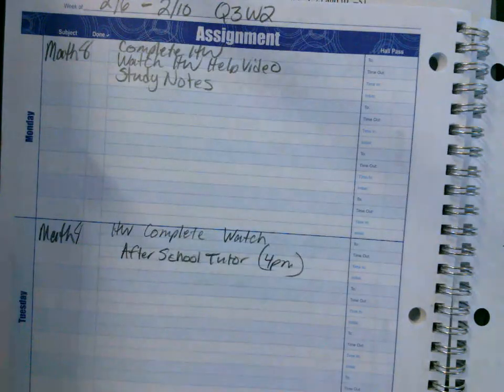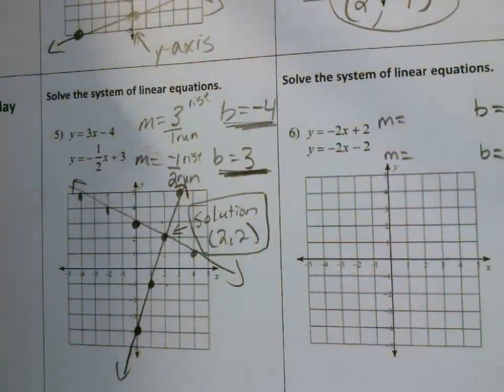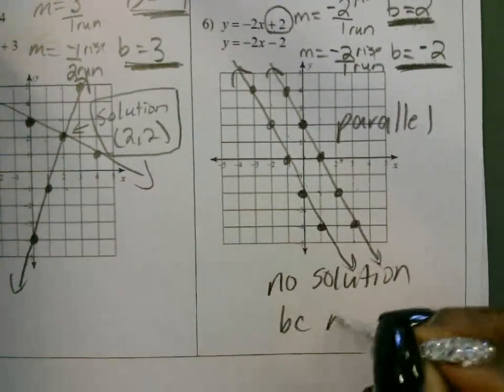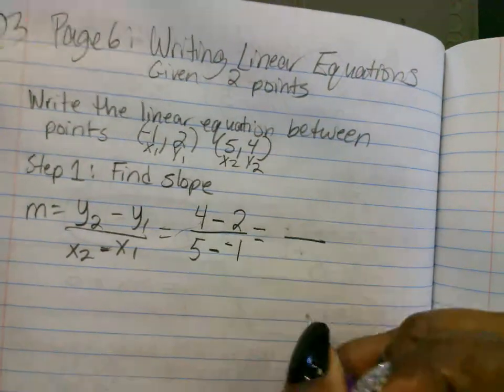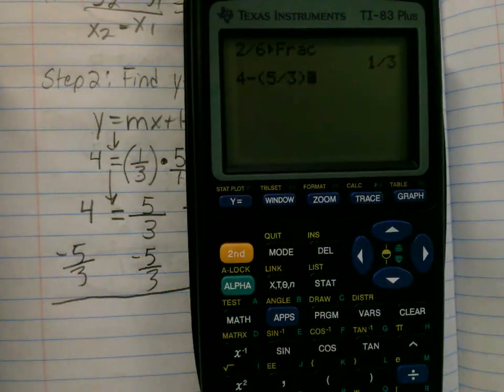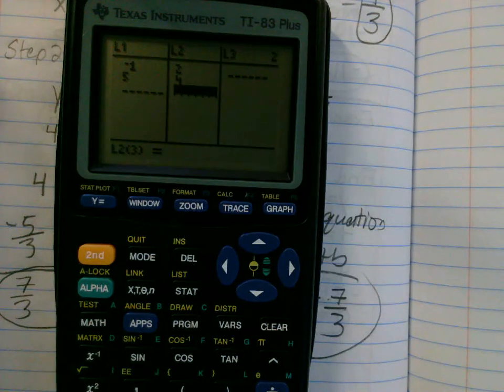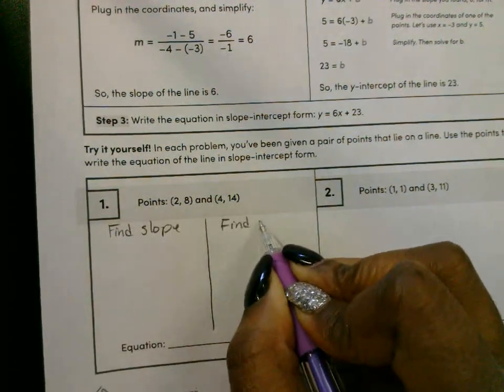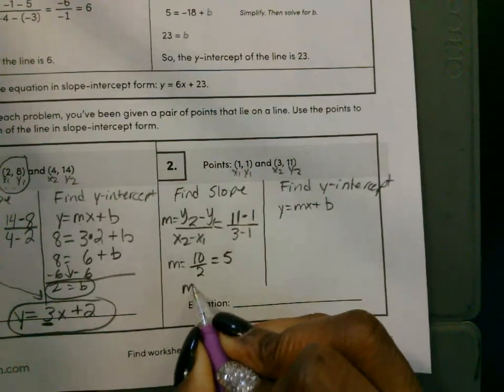Q3W2 Tuesday 3rd M8: Writing Linear Equations